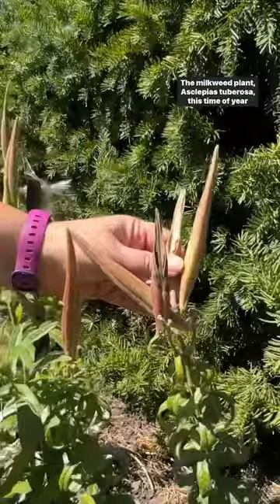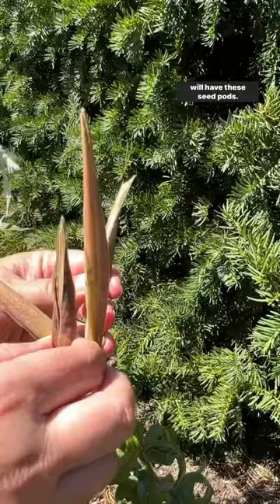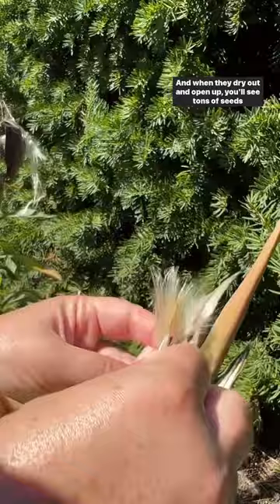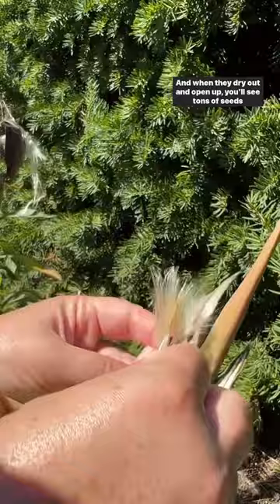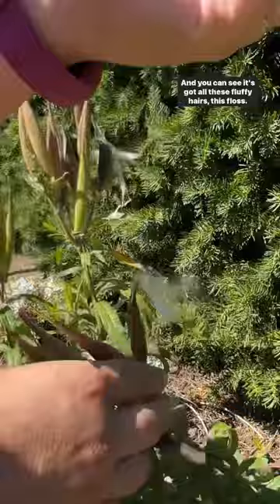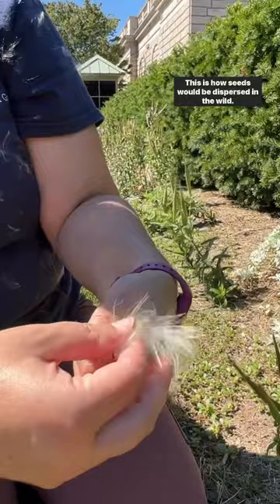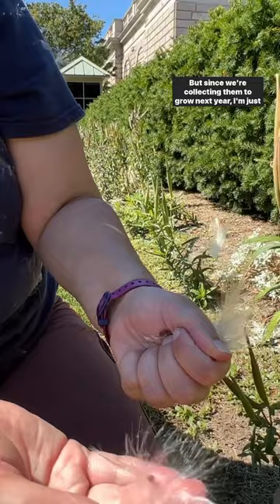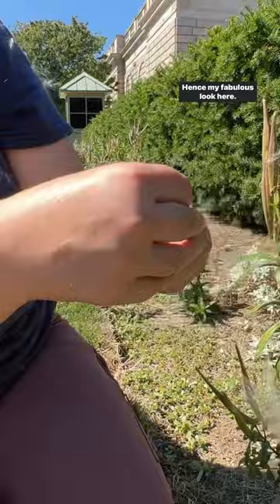Horticulturist collecting Asclepias tuberosa seeds.